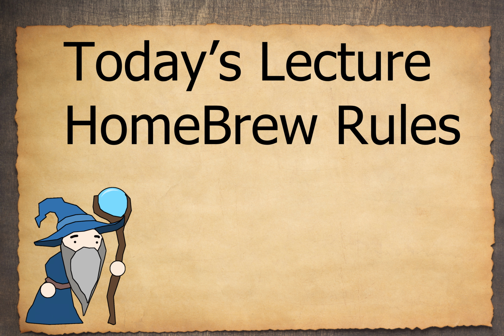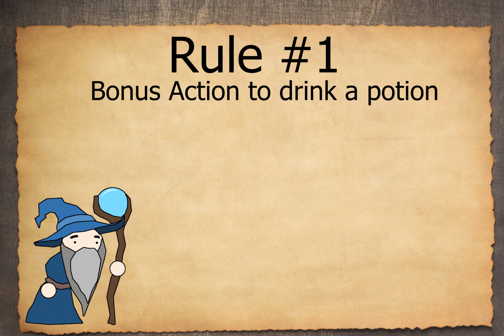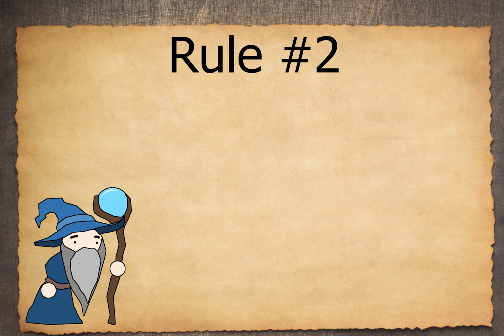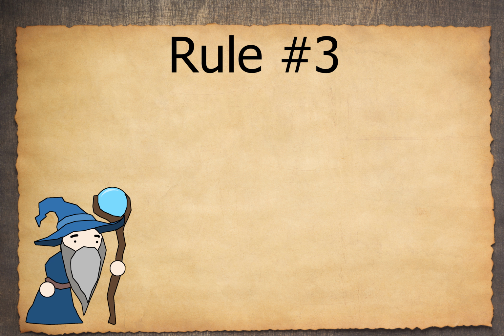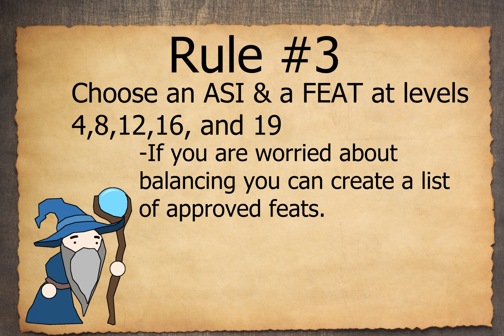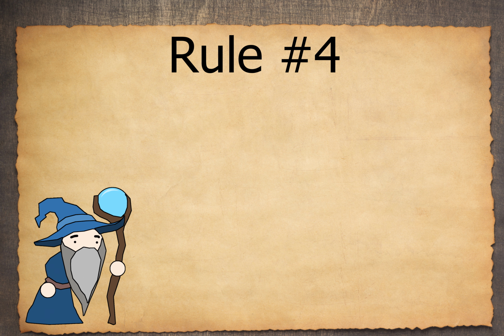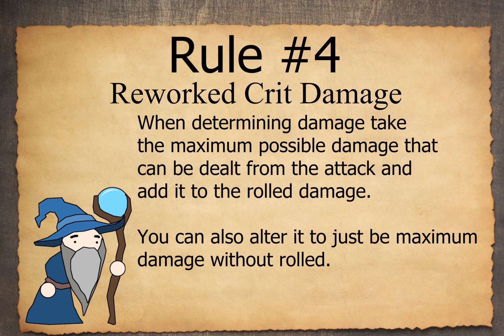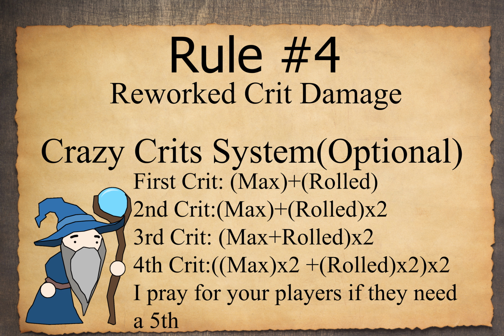5 Homebrew Rules for DND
Five Homebrew Rules I love using in my campaigns

Let me some of yours!